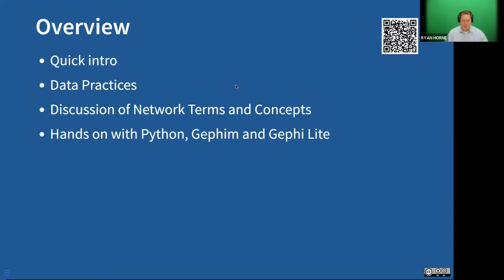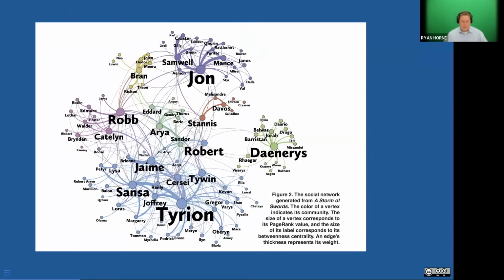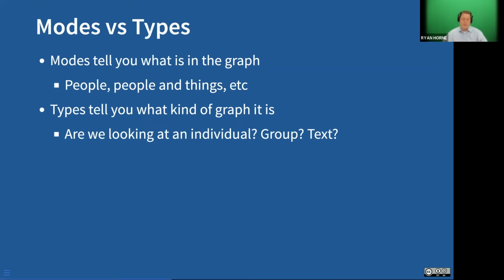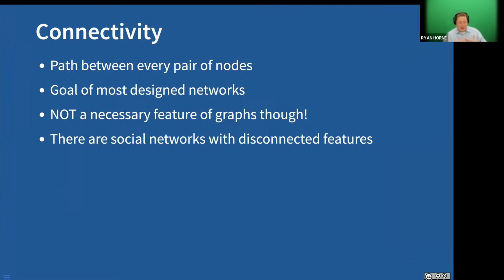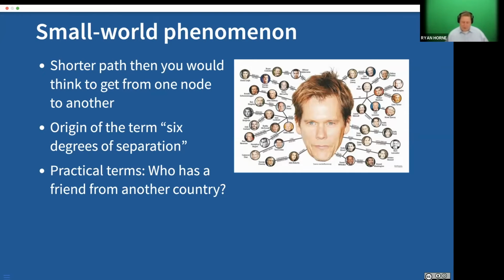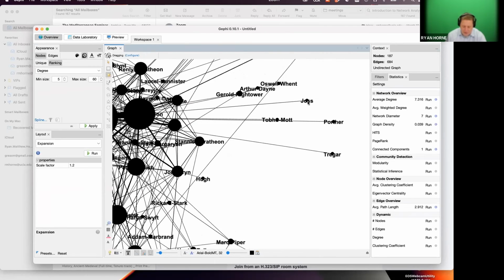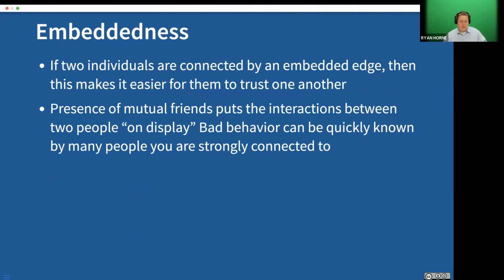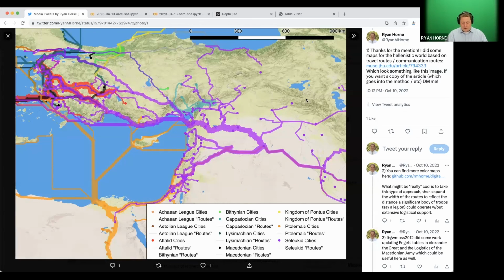Introduction to Network Analysis Methodologies and Tools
Are you interested in the connections between people? Places? Concepts? Things? Do you want to visualize data in a way that is comprehensible to a human? Do you want to see how information flows through systems? Then network analysis is for you! This introductory workshop will introduce participants to network analysis, with an emphasis on its use for data-driven humanities research. Upon completion of the workshop, participants will be familiar with important concepts and trends in network analysis, be able to construct a basic network from a spreadsheet, run common network analytics, and visualize the results. No prior knowledge of network analysis or programming is required or expected.